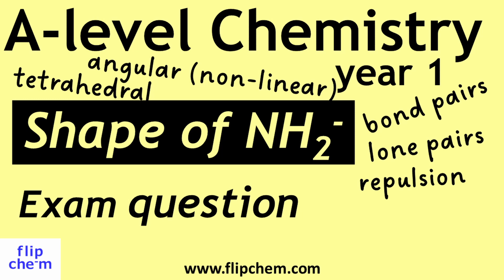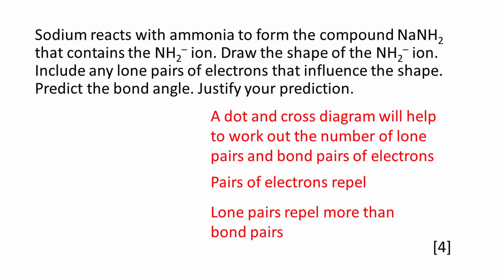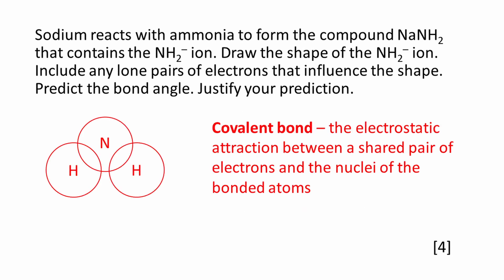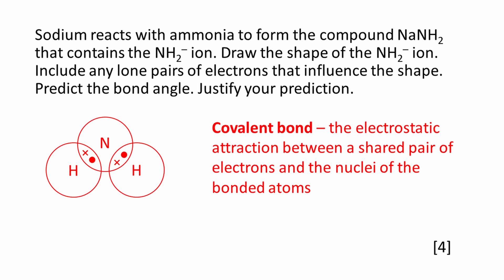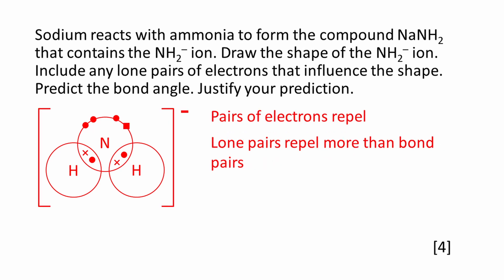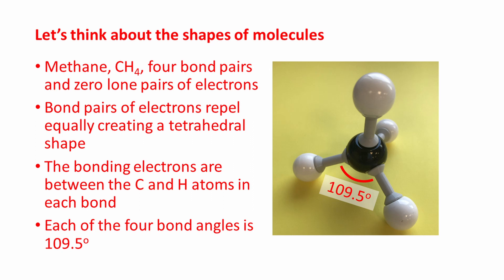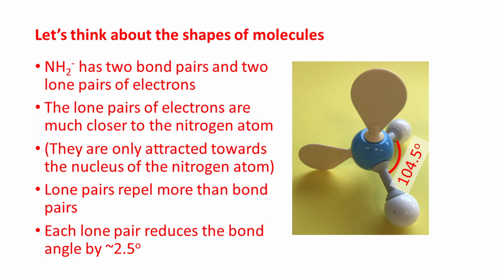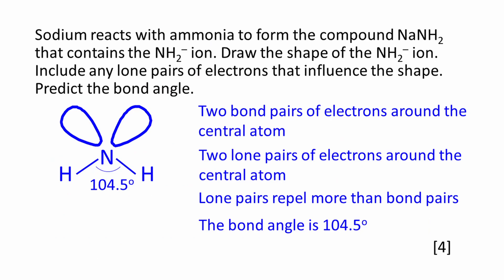Shape of a covalent molecule - A-level Chemistry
We can predict the shapes of molecules and compound ions using electron pair repulsion theory. Using a dot and cross diagram to work out the lone pairs and bond pairs of electrons around a central atom I'll explain how to work out the shape and bond angle of a compound ion in this exam question walk through. This content is relevant to A-level chemistry students as well as BTEC level 3 applied science students.

Question source - AQA A-level chemistry, Paper 1, 2018 Q08.4